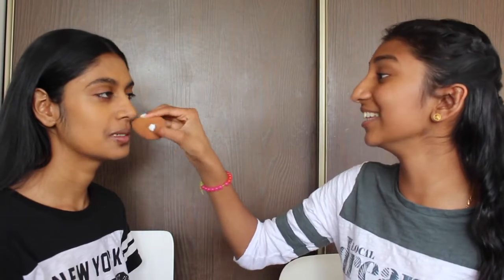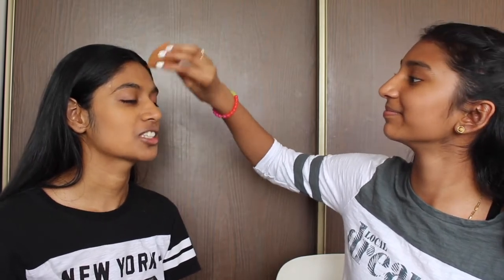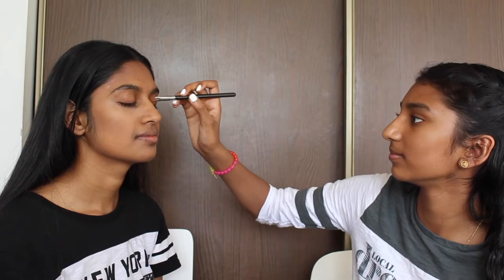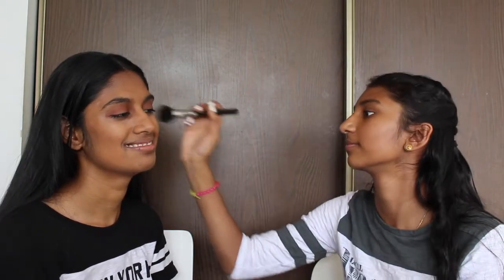11-year-old Tries Following Rihanna's Vogue Makeup Tutorial | Shakanya and Saathana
Hey guys, my 11 year old cousin asked if she could try doing my makeup, so I let her try following Rihanna's Vogue makeup tutorial.

XOXOXO
Shakanya and Saathana